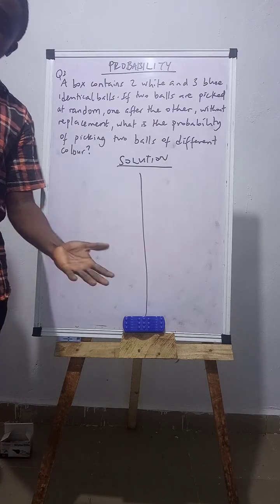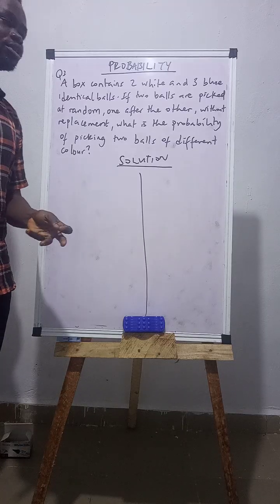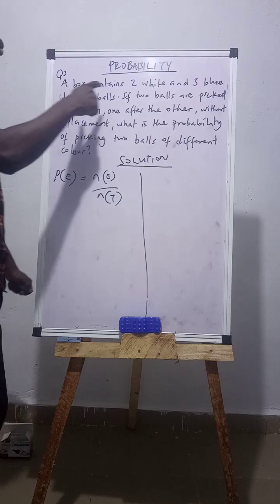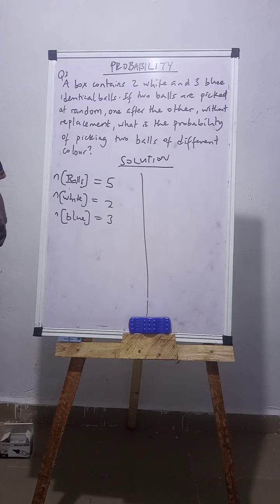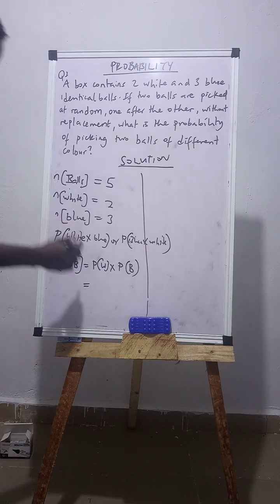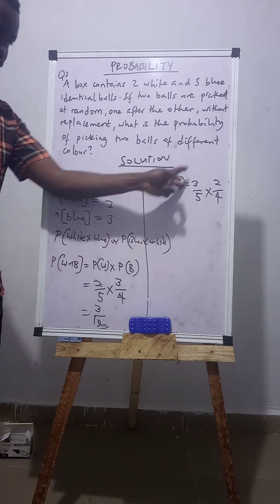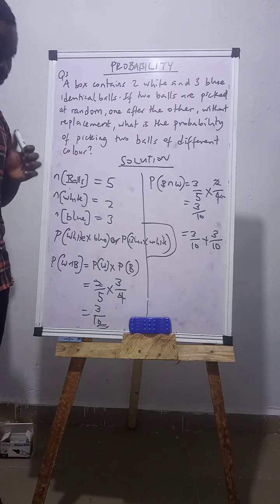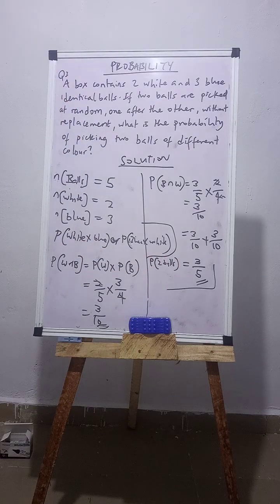More problems on probabilities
Uyi Maths World . is here to ease your burdens and fears as regards mathematics !

thanks